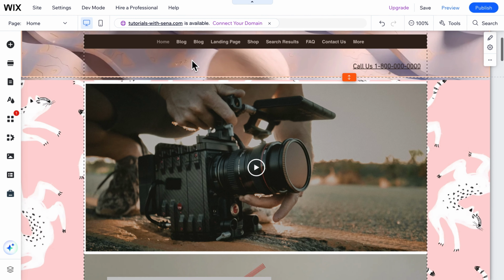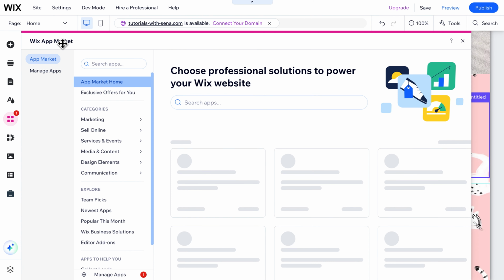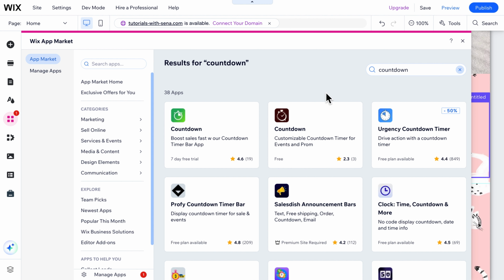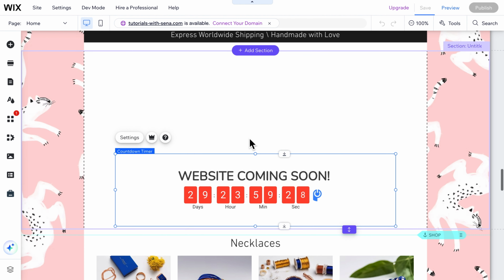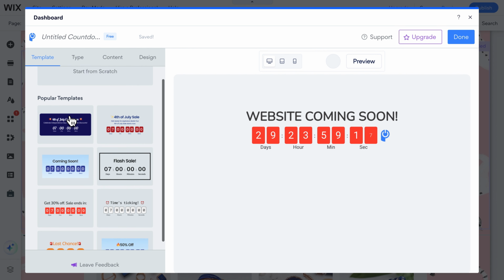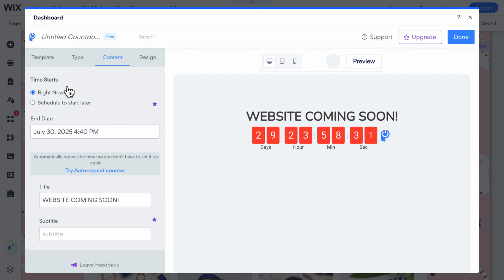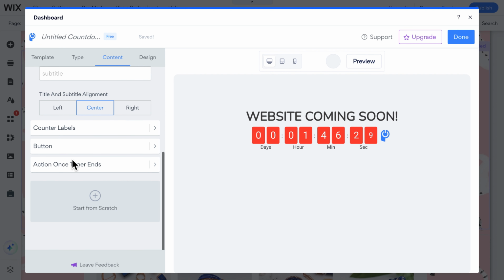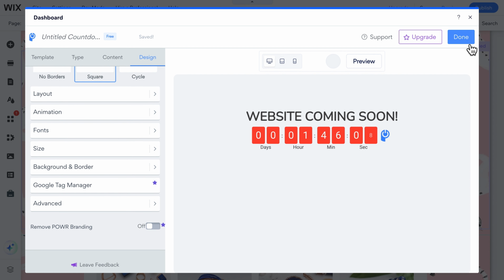How To Add a Countdown Timer on WIX Website | Boost Urgency! (No Coding) - 2026 (Step by Step Guide)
How To Add a Countdown Timer to Your WIX Website (2025) | Create Urgency & Boost Sales! (No Coding)

📝 HIGH-CONVERTING DESCRIPTION:

🚨 Want to create urgency and boost conversions on your WIX site? In this 2025 updated tutorial, I'll show you exactly how to add a professional countdown timer to any WIX page - no coding required! Perfect for sales, launches, events and special offers.

🔥 What You'll Learn:
✔ Easy Methods to add countdown timers (Free & Paid options)
✔ How to customize timer colors, fonts & styles to match your brand

💡 Why This Works:

72% increase in conversions with countdown timers (Source: NN Group)

Creates FOMO (Fear of Missing Out) that drives action

Works for: Flash sales, webinar signups, limited offers, event registrations